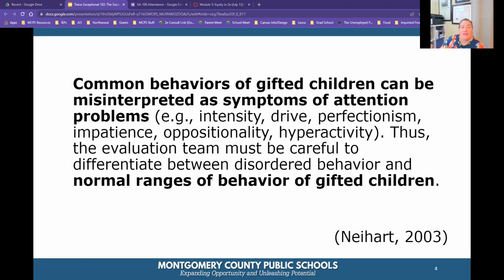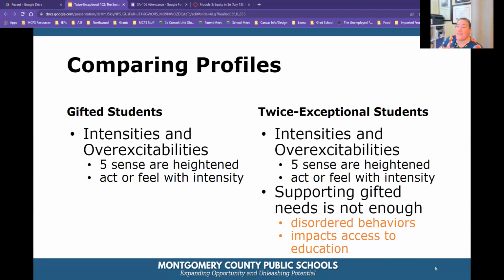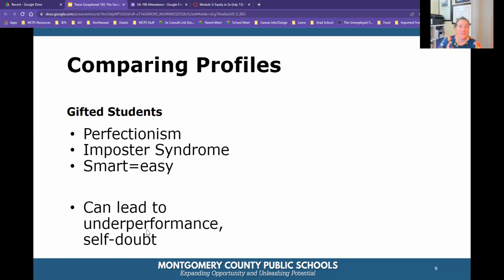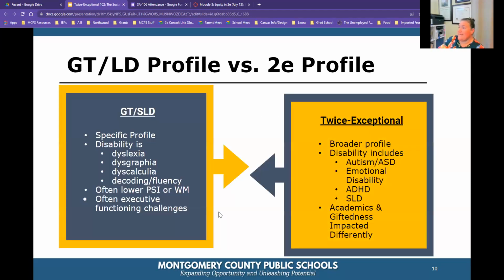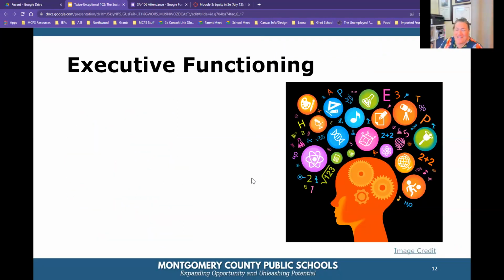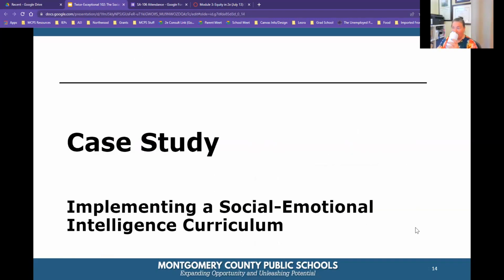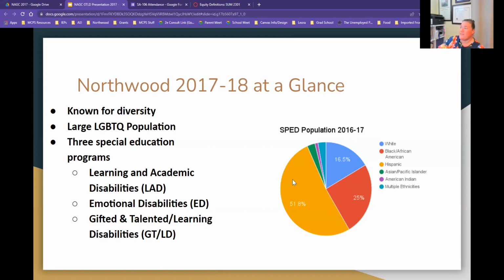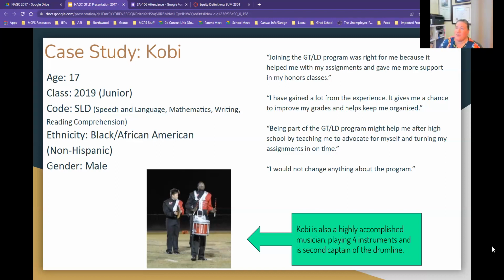July 13, 2023